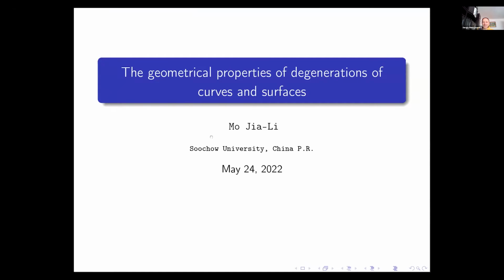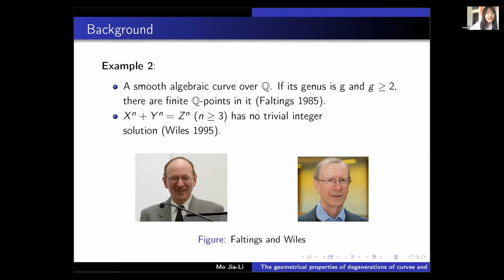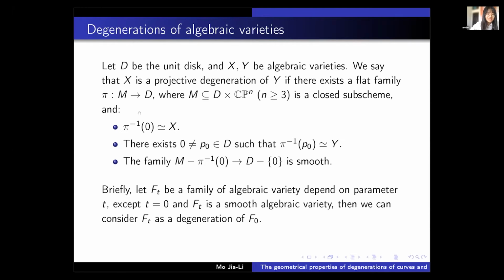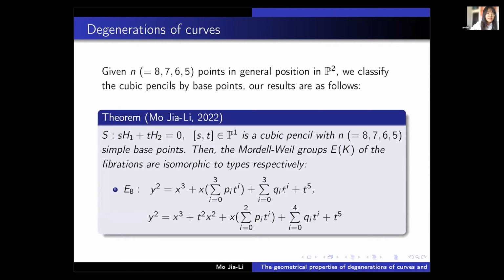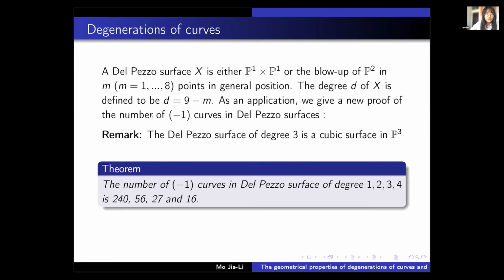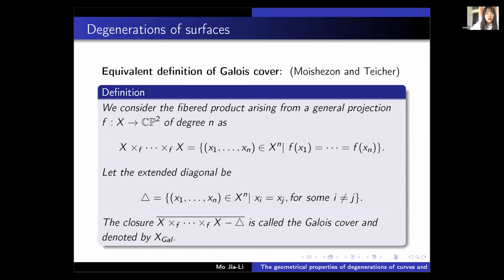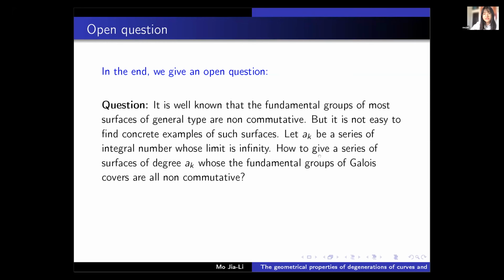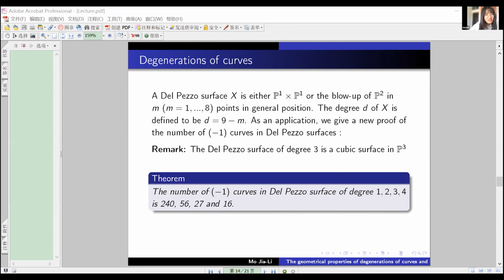3. Jia Li Mo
3. Jia Li Mo
The geometrical properties of the degeratioons of curves and surfaces
AGMA - 2022 ©